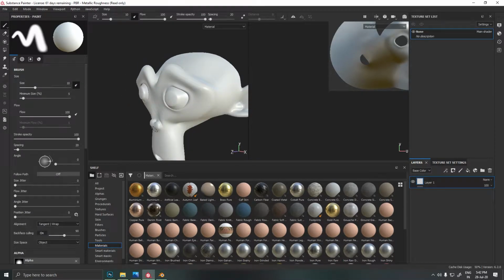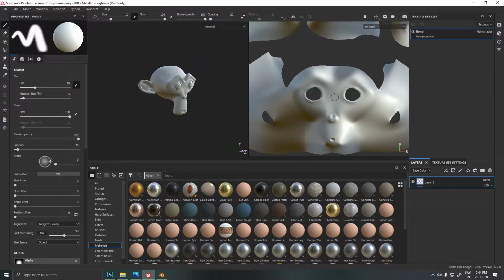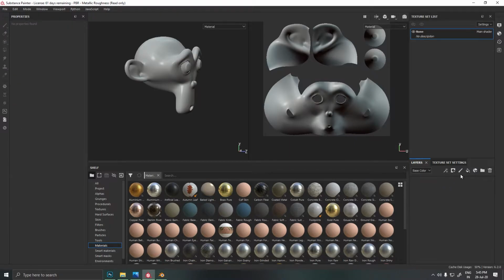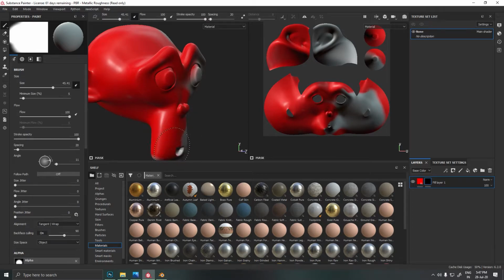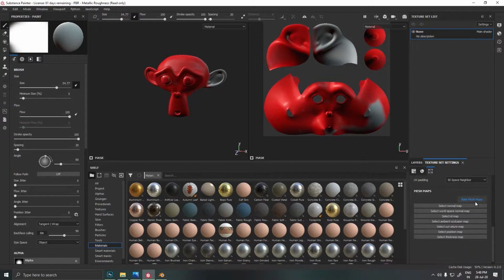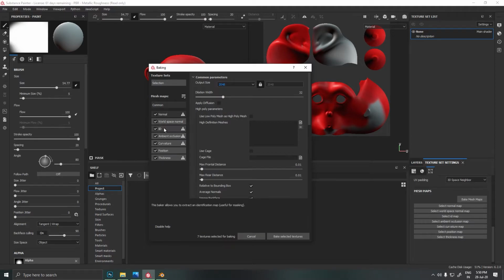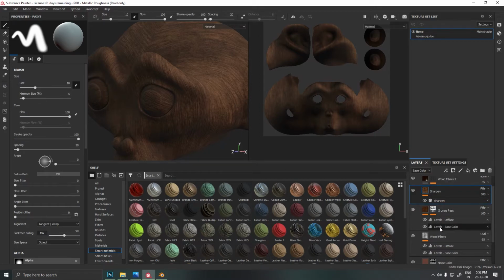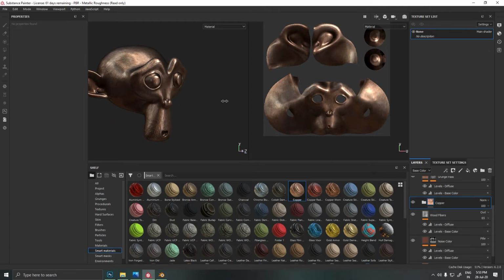SUBSTANCE PAINTER BASICS TO ADVANCE PART 2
Hello guys this is a full free course for those who are struggling to learn substance painter from basics to advance.